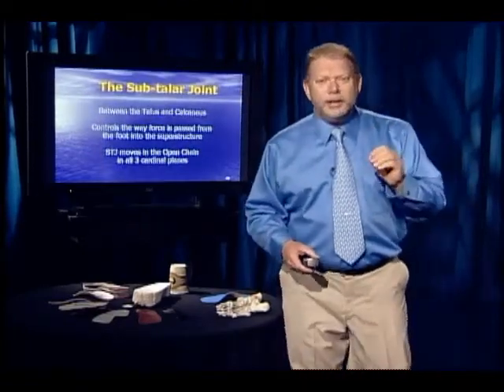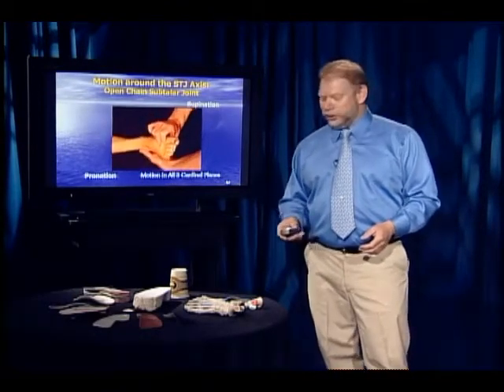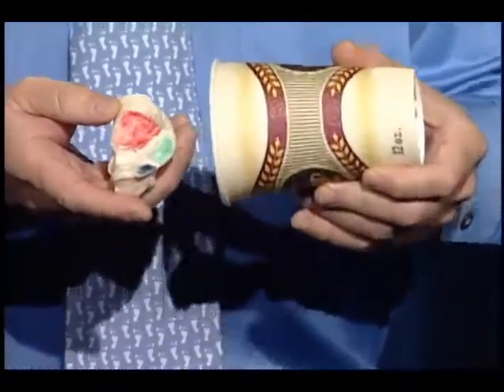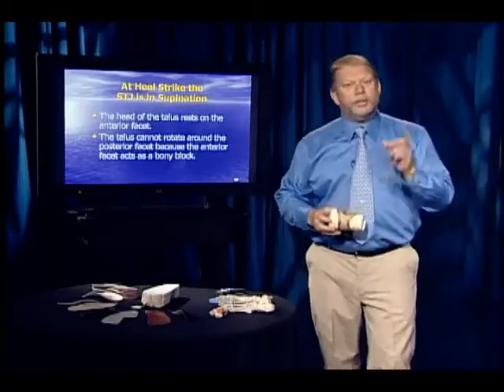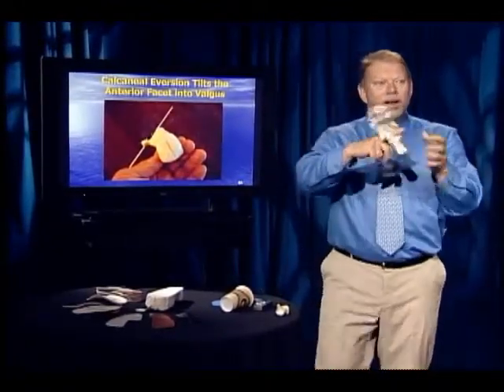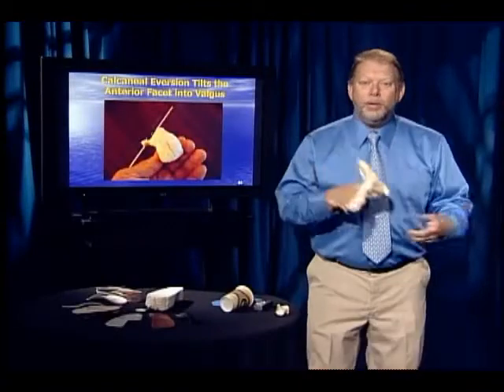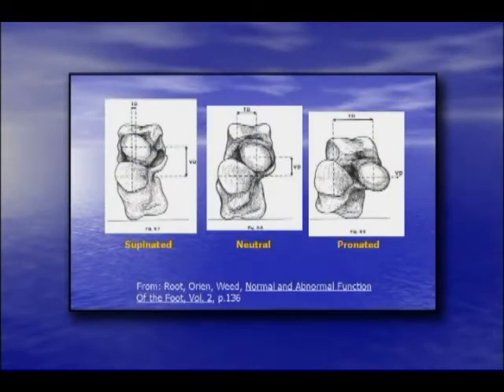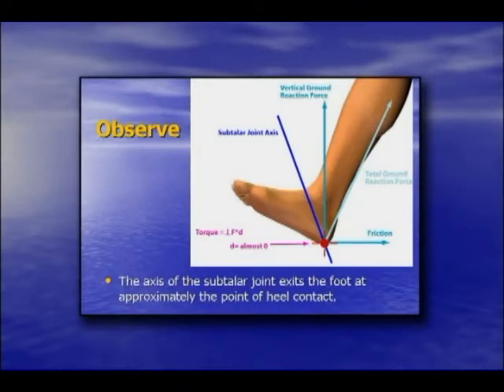MASS Theory - Chapter Three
Dr. Glaser gives a fresh look at controlling the foot and lower kinetic chain.  2 free CMES Approved By the Council On Podiatric Medical Education.